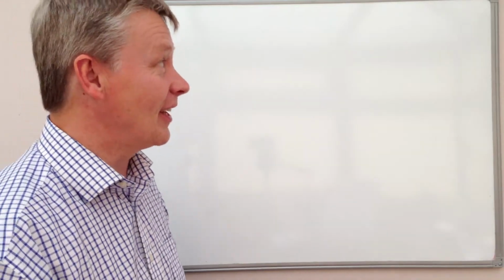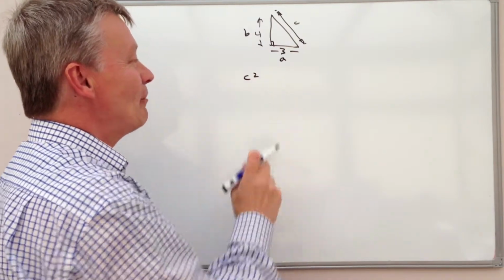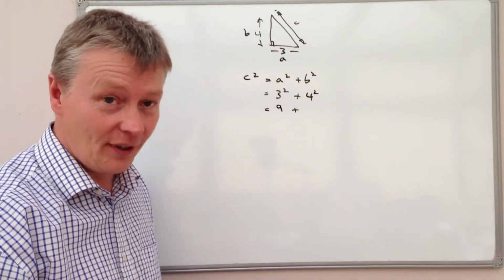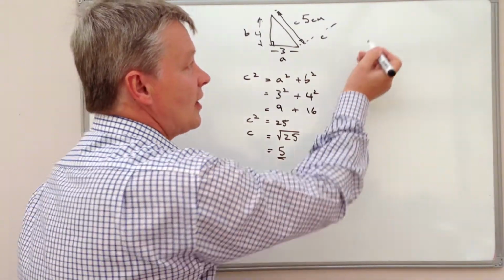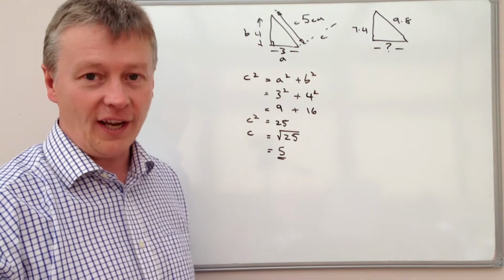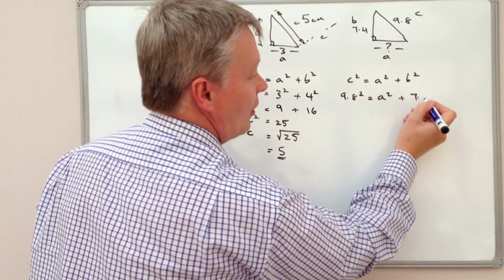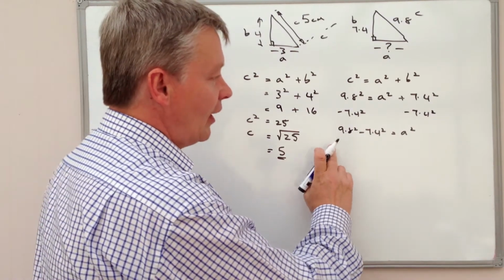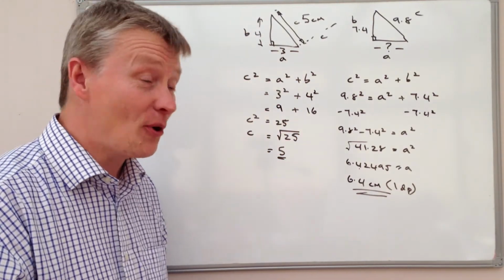How to solve Pythagoras problems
This video deals with relatively straightforward Pythagoras theory (theorem) questions - around level C. The next video in the playlist looks at a higher level question.

Please add any comments below - thanks.

real maths, tips and techniques. Try the free quick test.